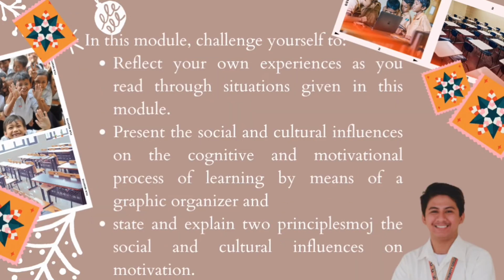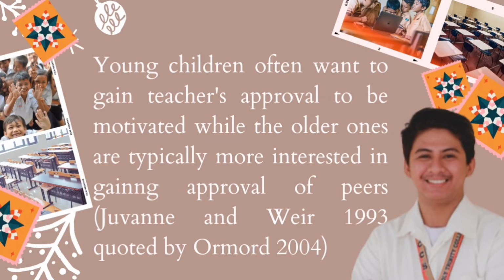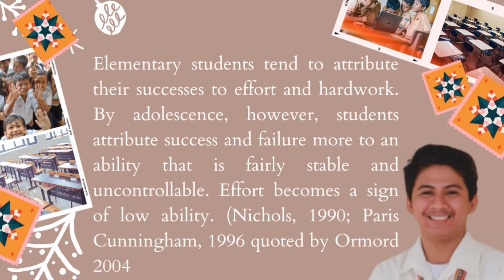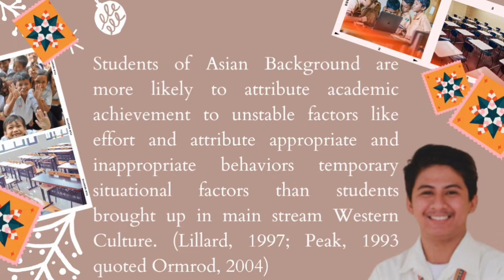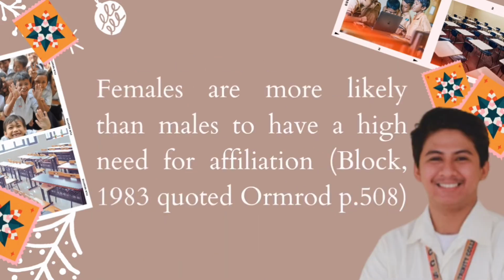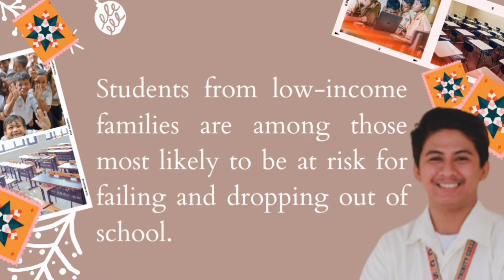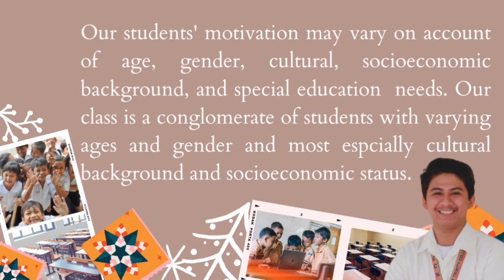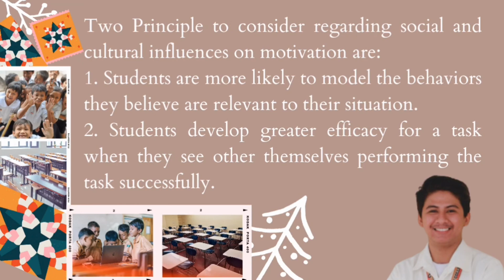Lm 21 Student Diversity in Motivation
DISCUSSANT: MR. ROGAM SAPNAY, BSED ENGLISH